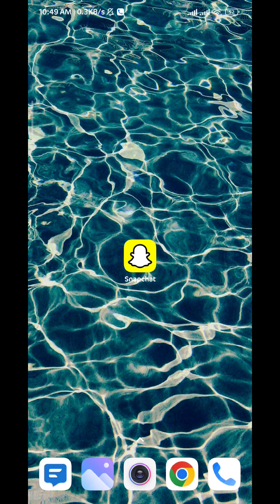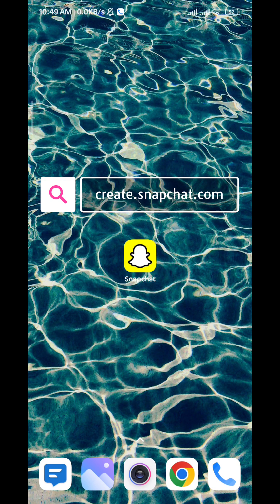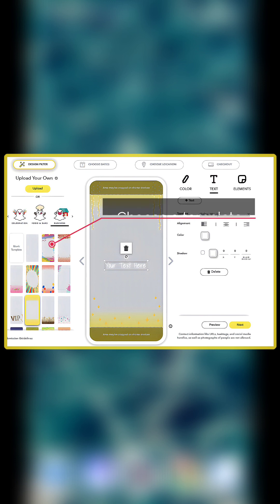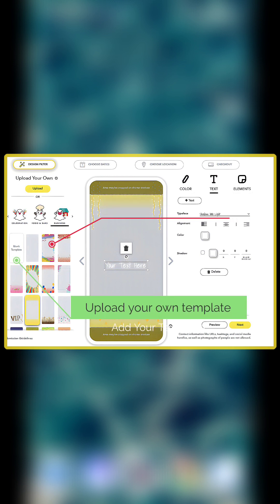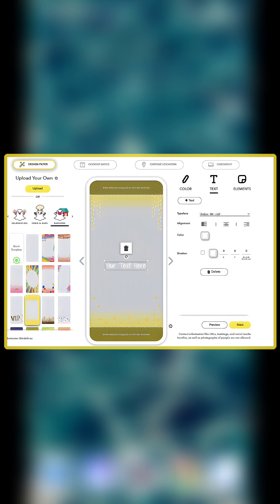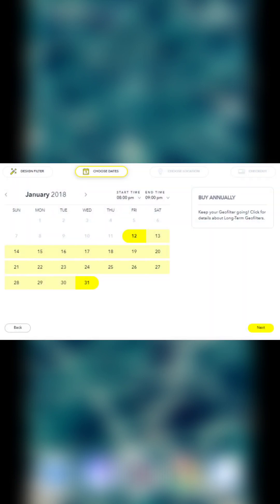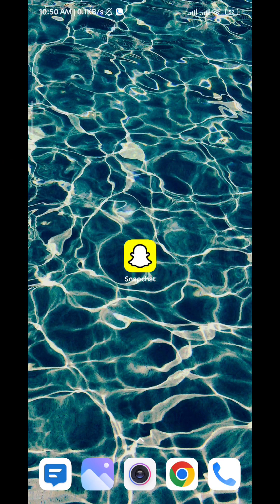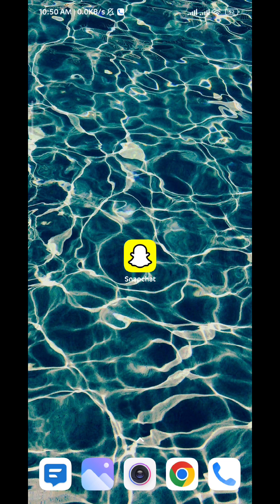How To Create A Custom Snapchat Filter (2023)